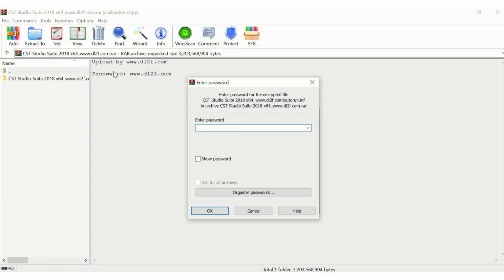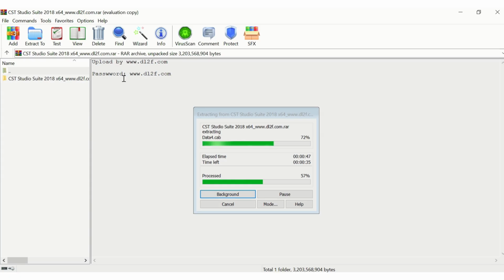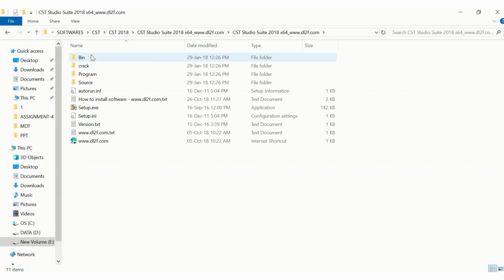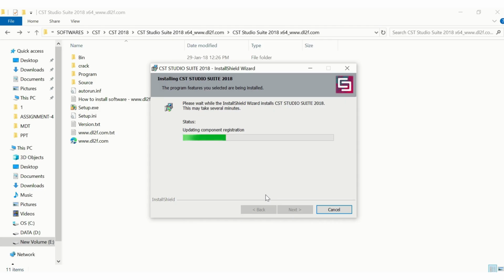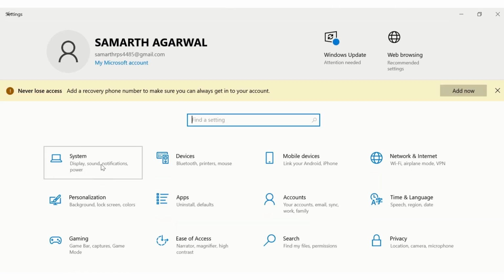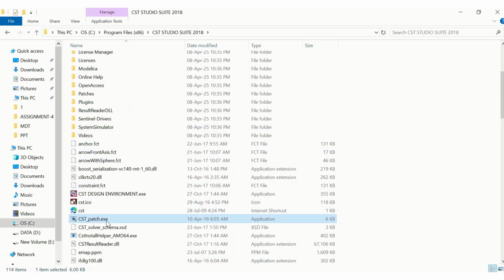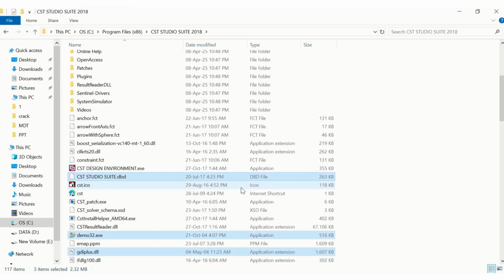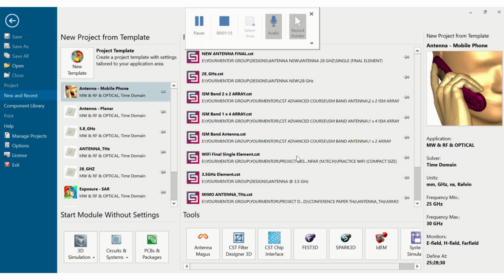CST Installation 2018 Version | Crack | Complete Tutorial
Please use the student version if it is available to you.

To install the software, turn off the firewall and any antivirus software you might have.